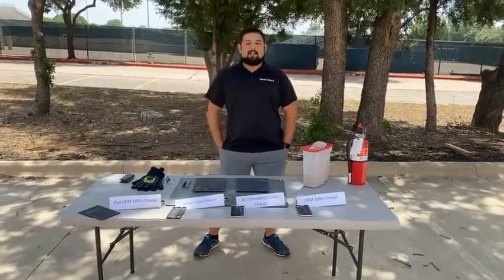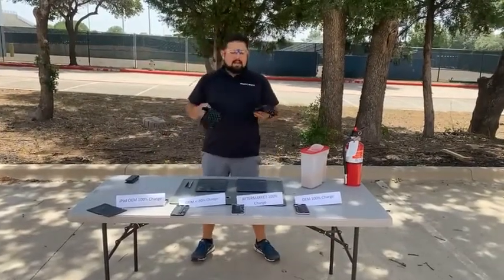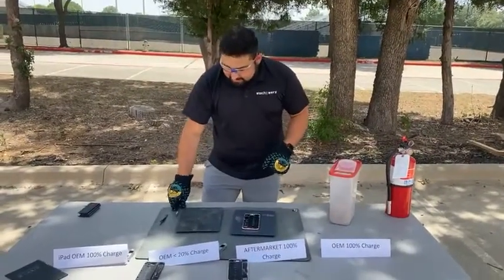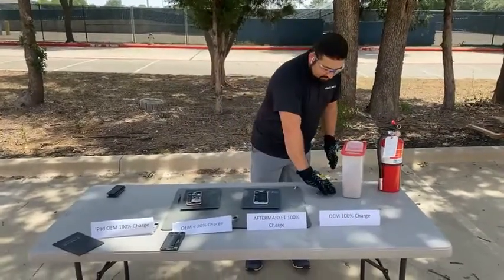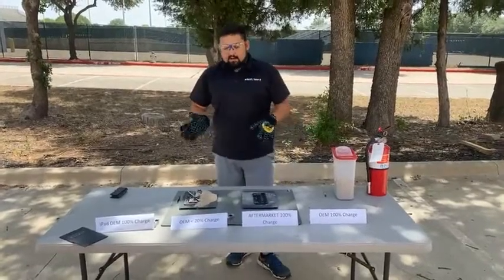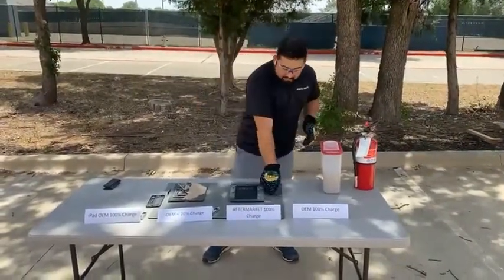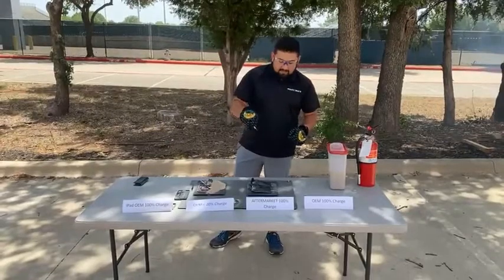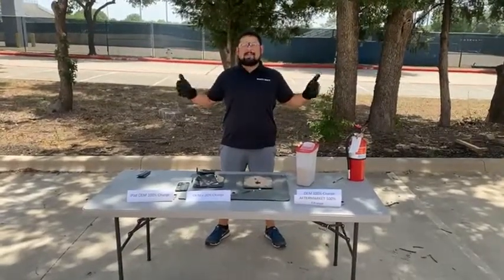Battery Puncture and Safety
In this video we demonstrate what can happen if a battery is punctured in and iPhone or iPad. We cover multiple scenarios such as difference in battery percentage, model of battery, and OEM vs aftermarket. Should this happen during a repair, safety is the number one priority which is what we practice in this video. This is purely for demonstration purposes, it is not recommended to intentionally puncture batteries.